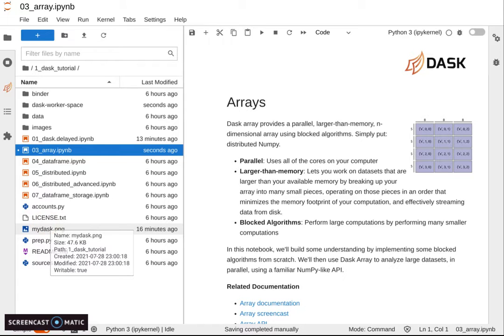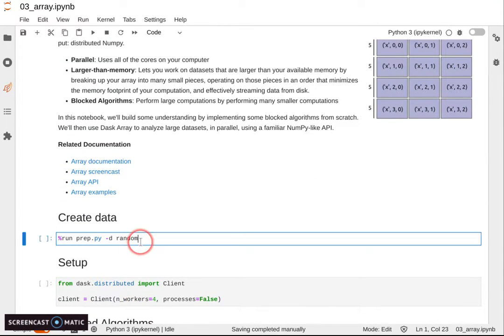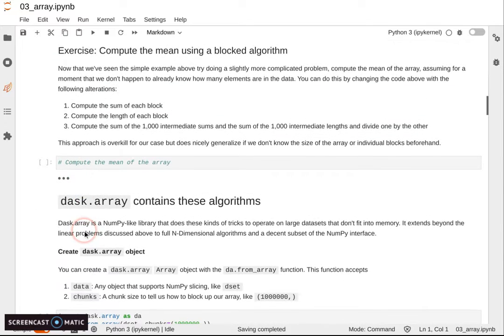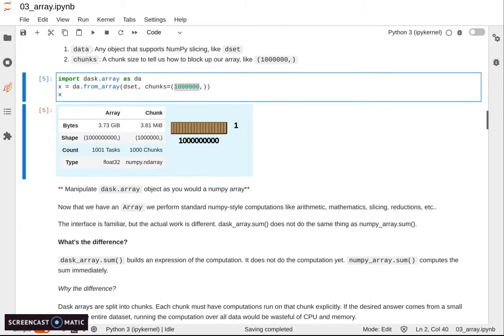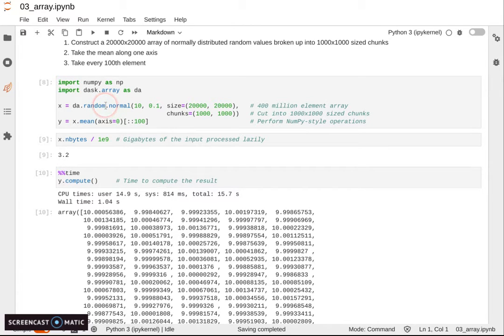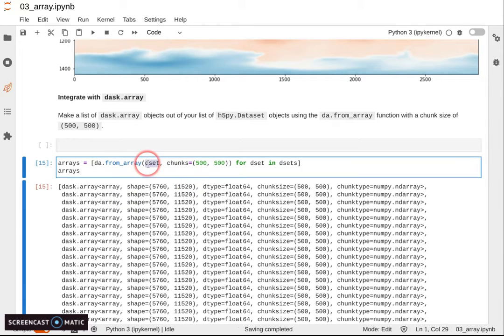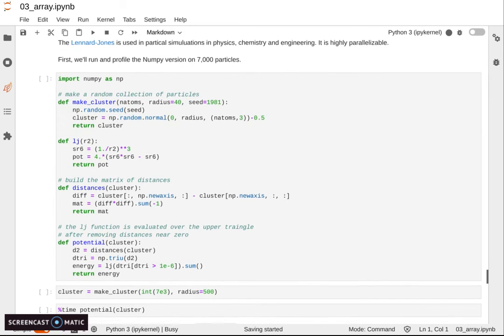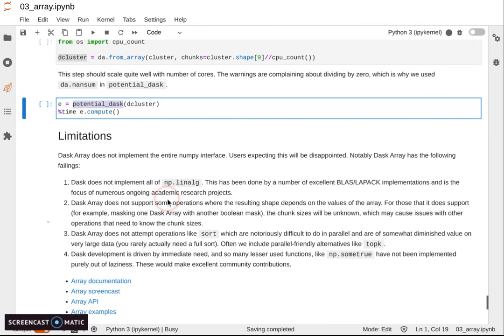Dask 3 arrays, Python for HPC, SDSC Summer Institute 2021